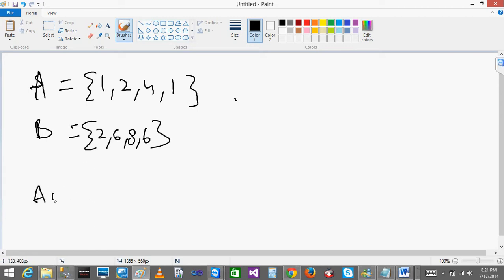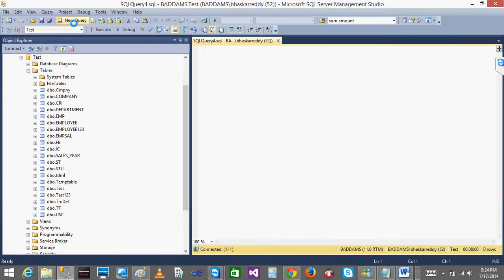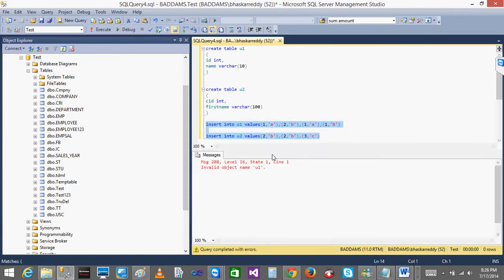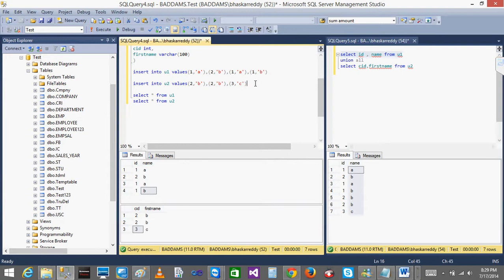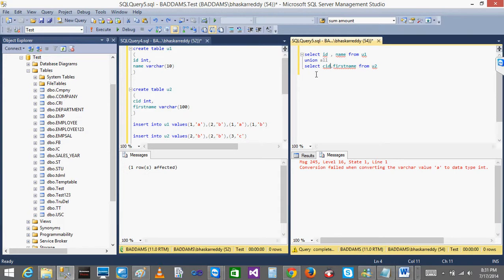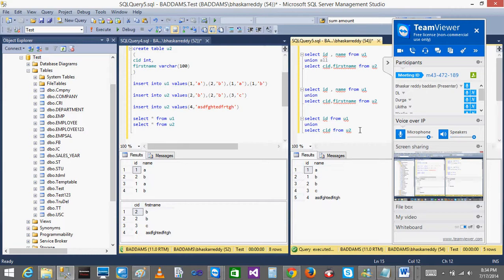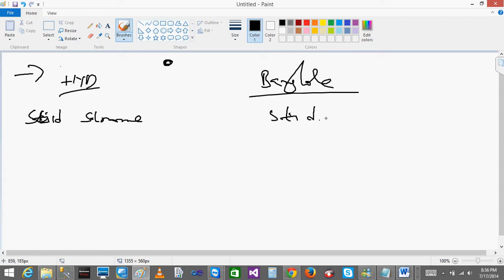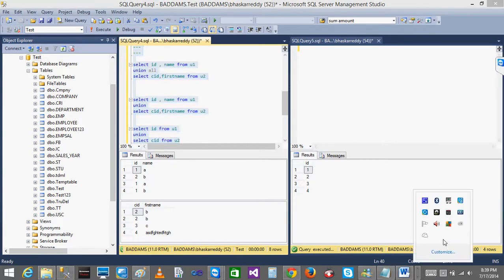TSQL 10 UNION UNIONALL